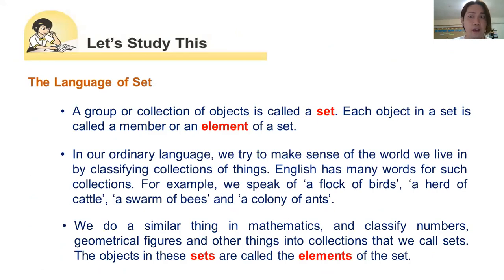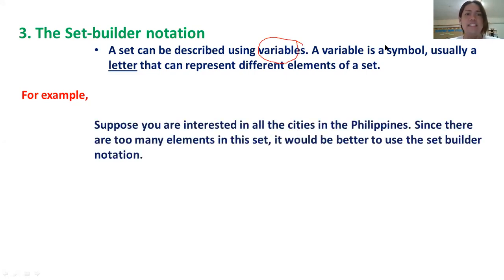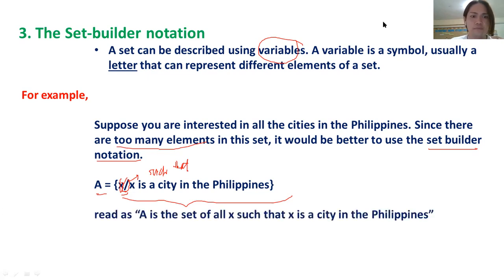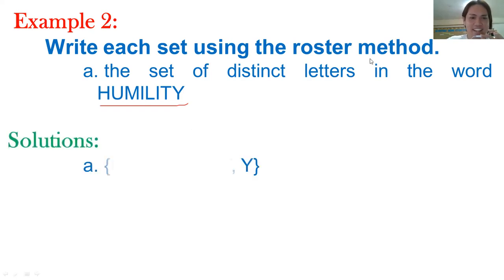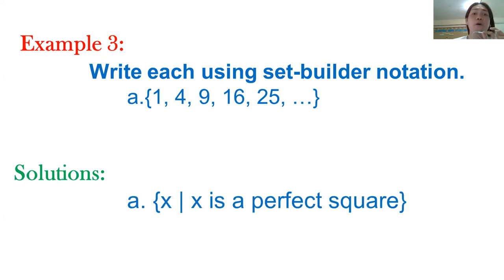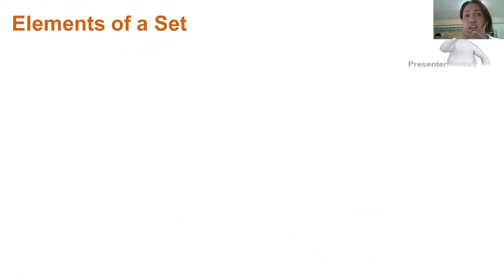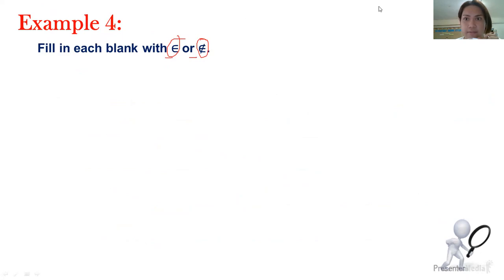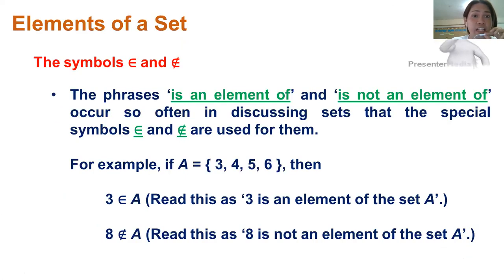Elements of a set Week 1